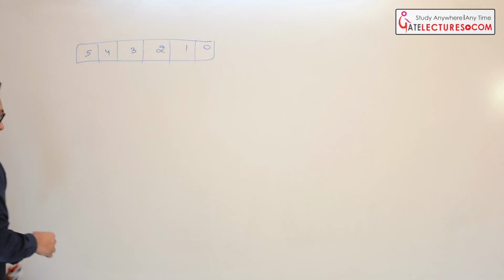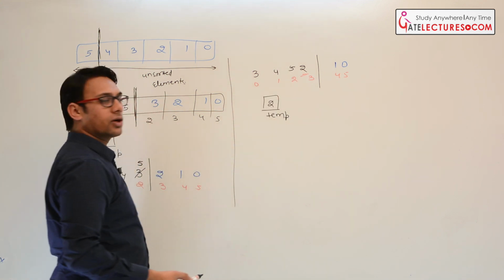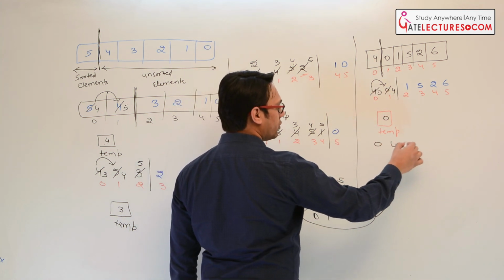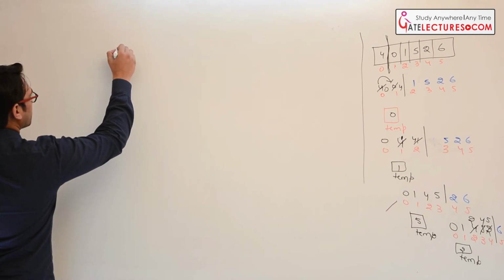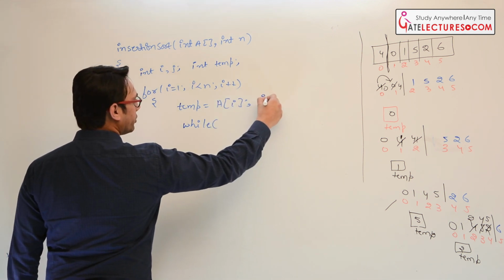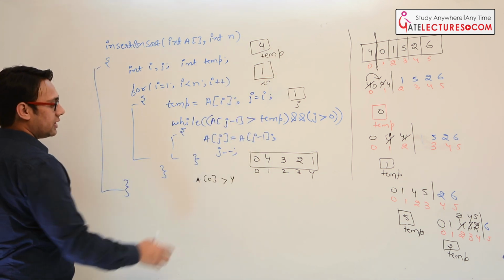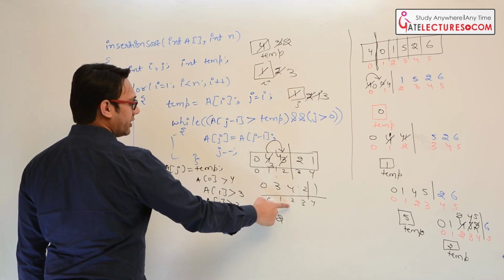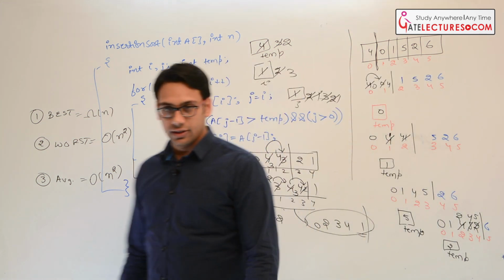Algorithm Design & Analysis - Insertion Sort Algorithm